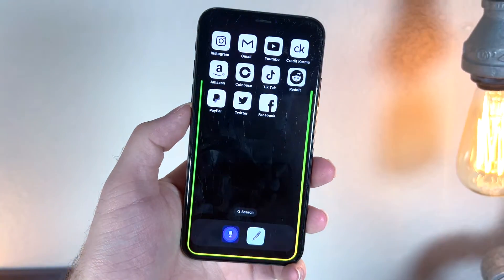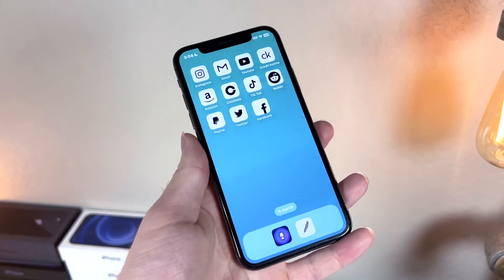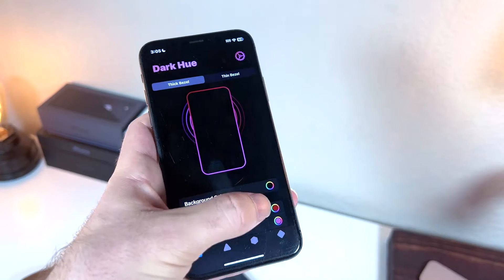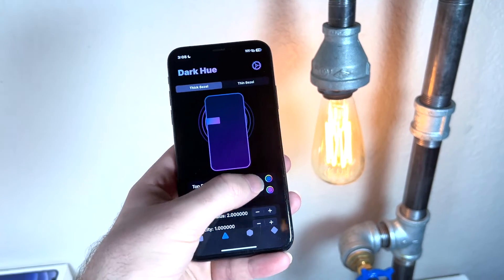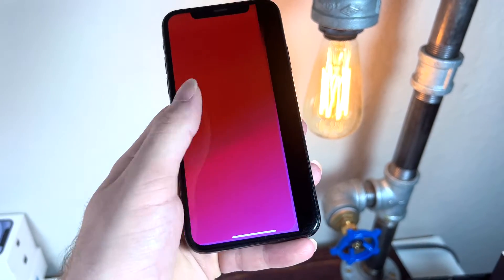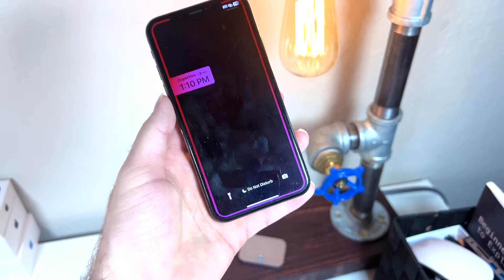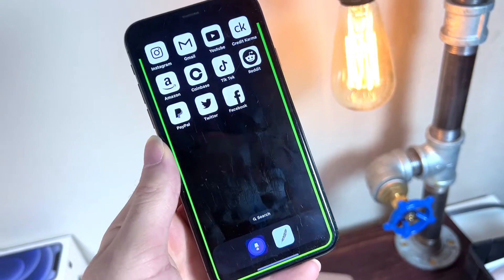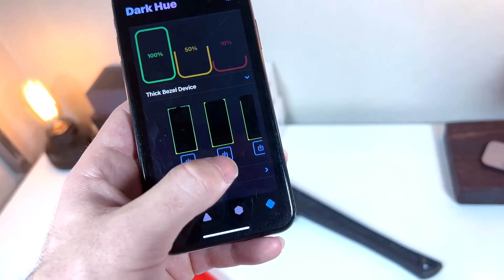Install Jailbreak Tweaks On iOS 16 - Wallpaper Battery % Tweak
This video is for people who searched how to install jailbreak tweaks on ios 16 no computer and how to get cydia tweaks on lock screen and customize home screen with jailbreak tweaks. This video is the best comparable look alike for  Working CYDIA Tweaks on iOS 16 Working Tweaks / iOS 16 Jailbreak. This is an app on the app store called dark hue that lets you take your home screeen and locks screen to a new level
here is the link to the app dark hue:
Dark Hue lets you,
remove lock screen time
move lock screen time
customize lock screen widgets
battery percentage ios 16 feature tweak
0:00 - Intro
1:32 - Outlined Boarder Wallpaper iOS 16
3:15 - How to customize iPhone Lock screen time tweak iOS 16
5:00 - How to remove lock screen time iOS 16
6:00 - Taking advantage of live activities iOS 16
7:30 - Battery Percentage Displayed as wallpaper Autochanging